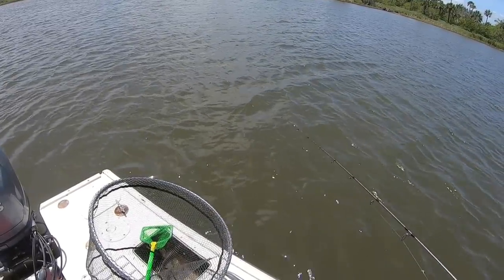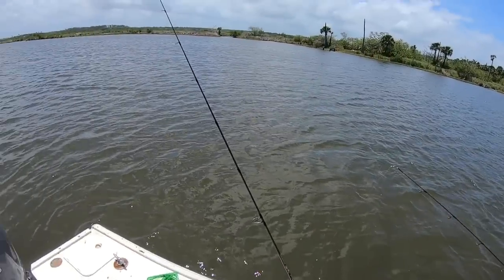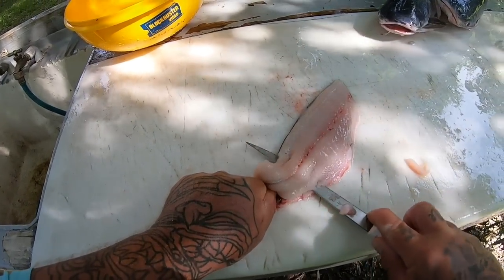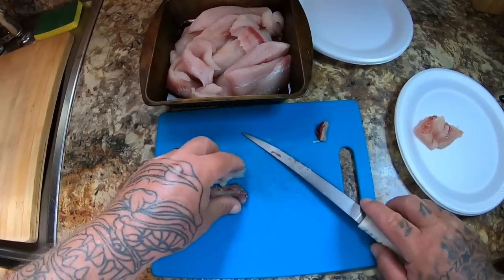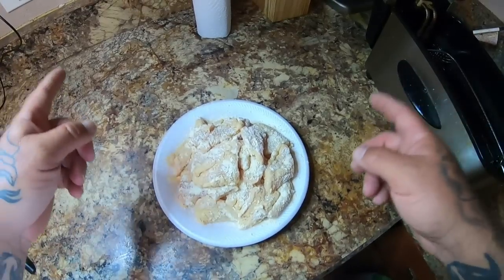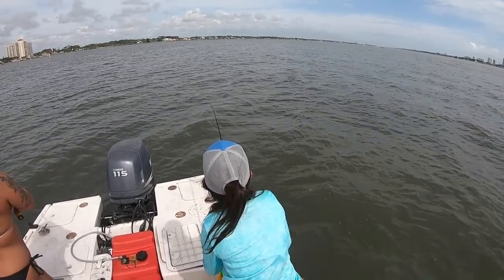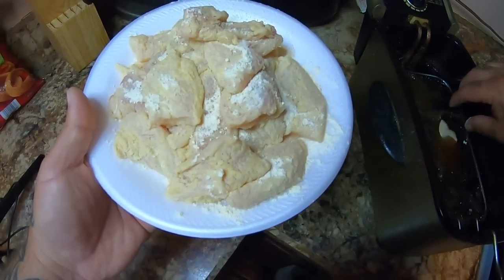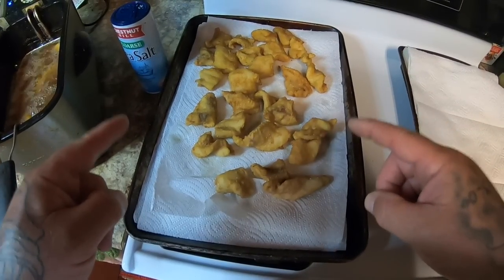GAFFTOPSAIL CAT Catch Clean and Cook.. Very Underrated Fish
Hey jettie rockers, Welcome to another catch clean and cook. Today we are cooking a very underrated fish in my opinion. The sail cat or also known as the gafftopsail cat. Not only is this a hard fighting fish it is also very good eating if done correctly.